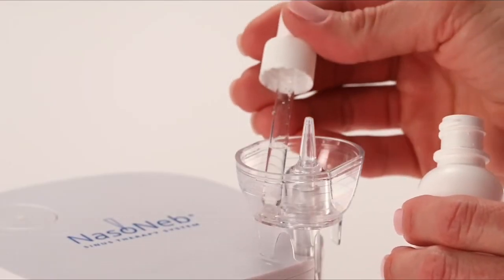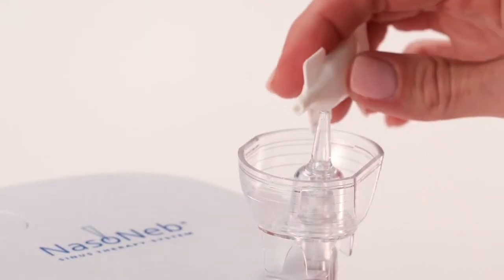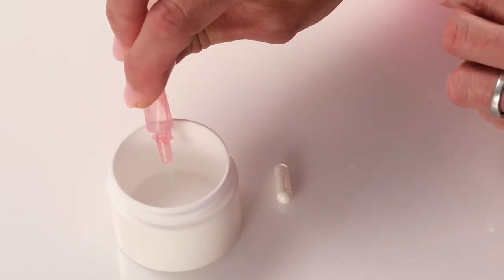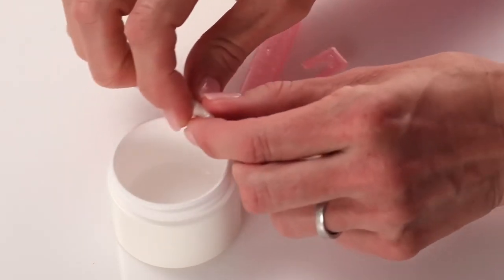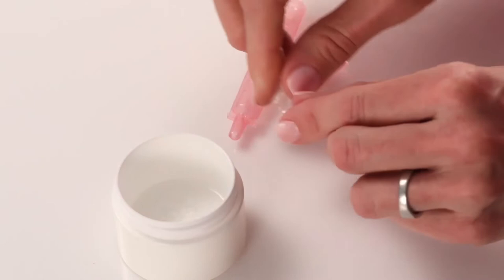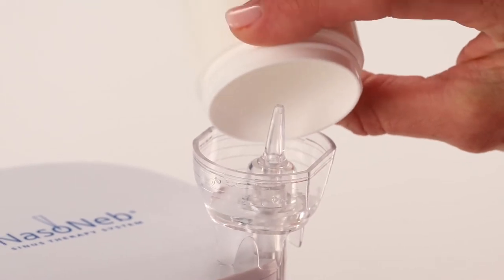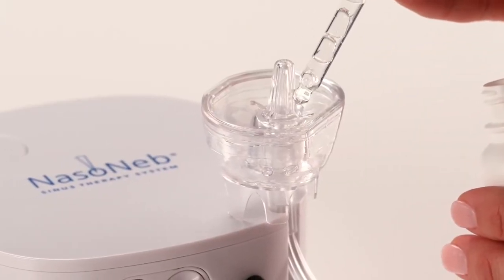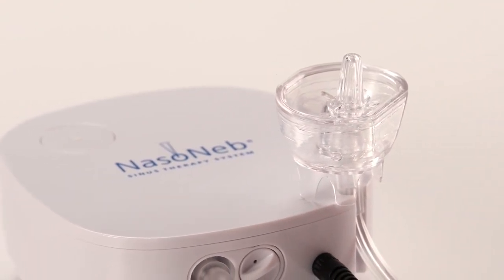How to fill your nasal nebulizer with medication | NasoNeb® Sinus Therapy System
Preparing the NasoNeb® Sinus Therapy System for your next sinus treatment is simple. Follow these step-by-step directions to prepare your prescribed medication and moisturizing nasal solution for deep sinus relief by nasal nebulizer.

0:00 Filling the nebulizer cup with NasoNeb® Moisturizing Nasal Solution or doctor-prescribed liquid medication
0:10 Mixing powder medication with nasal-safe saline solution
0:30 Filling the cup with liquid solution

NasoNeb® Sinus Therapy System brings ENT clinic-quality into the home with 98% more medication delivery deeper into the nose than nasal spray pumps and rinse bottles can provide. Use yours to optimize treatment for sinus infection, allergies, nasal polyps, cold congestion, dry nose, and more. Get deep, gentle & consistent sinus relief without the mess, and start breathing better.